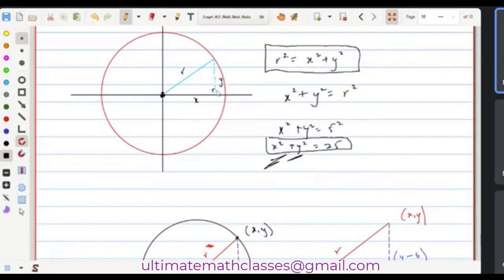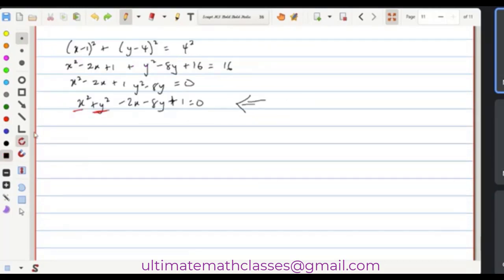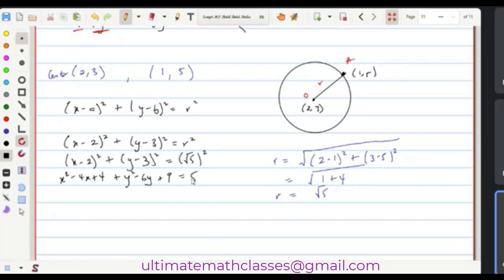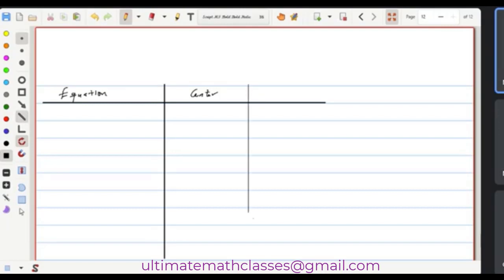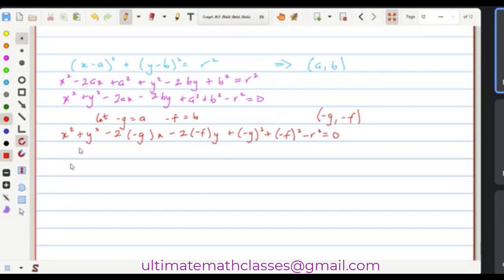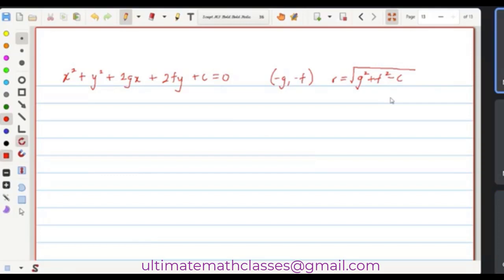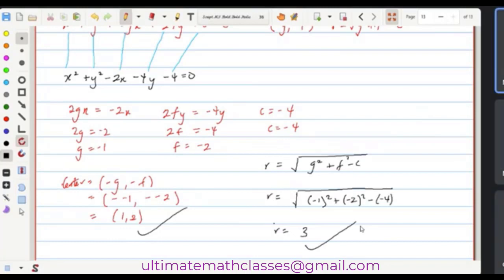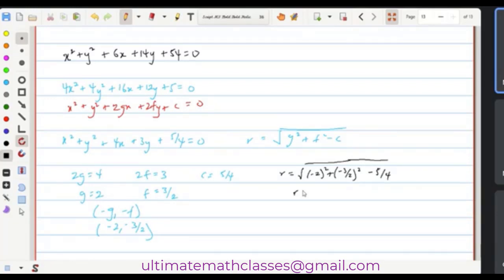COORDINATE GEOMETRY II (ONLINE CLASS)